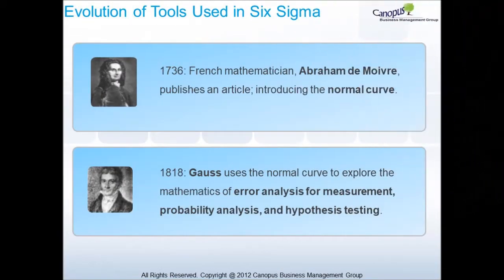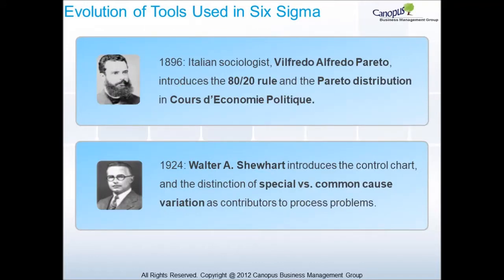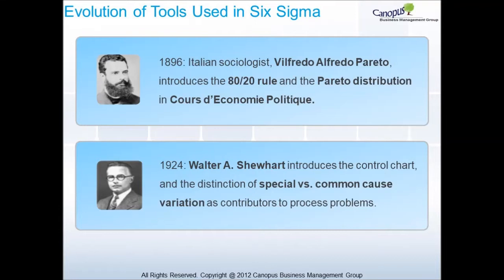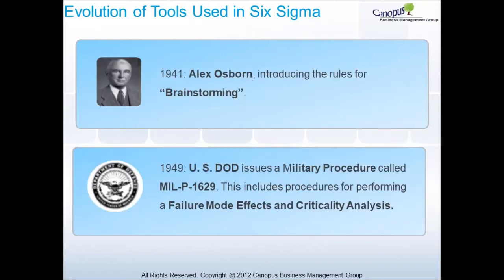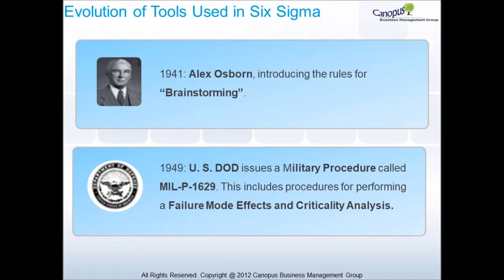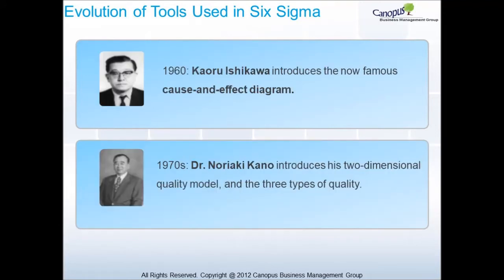Evolution of Six sigma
Learn about Evolution of Six sigma which will be useful for Lean Six Sigma Certification (CSSBB and CSSGB) of IASSC and ASQ